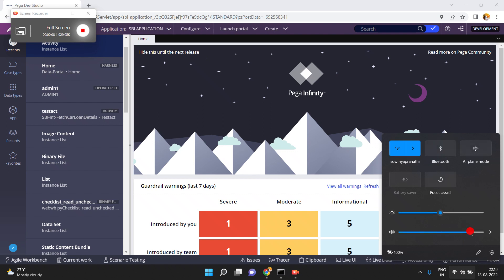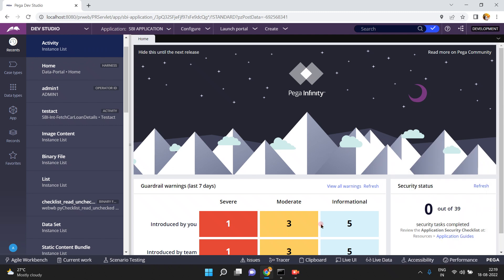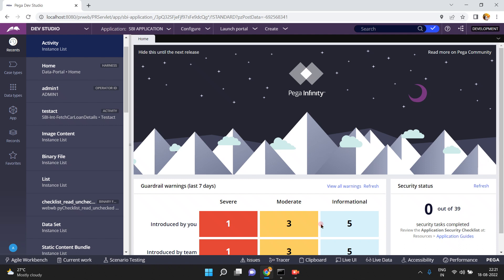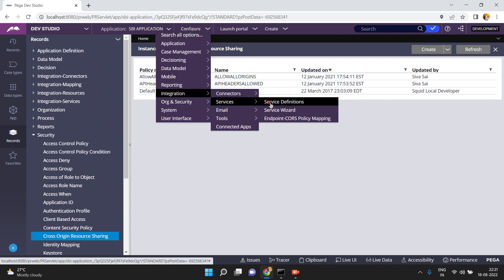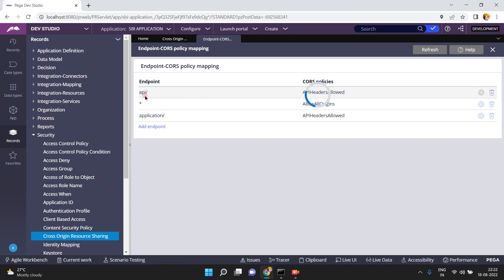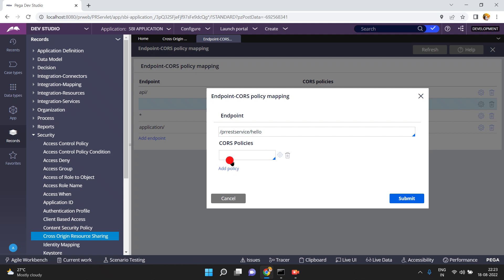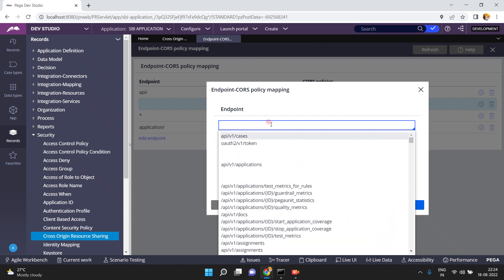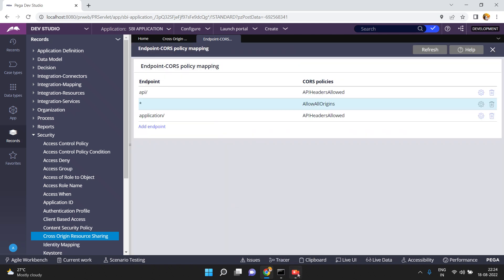How To Map CORS Policy To Service Endpoint In Pega